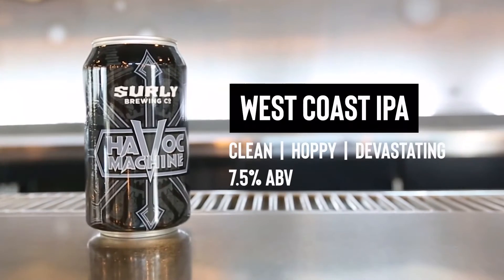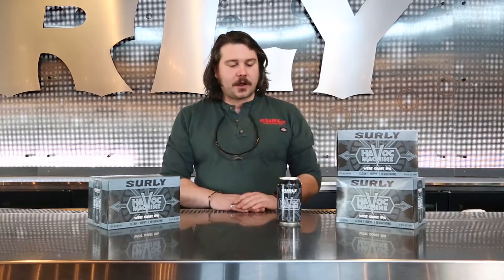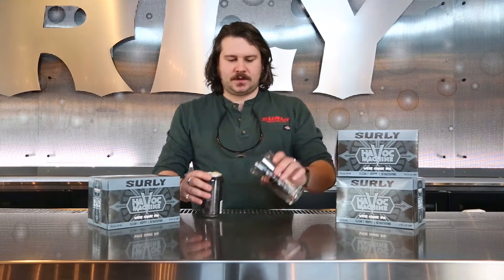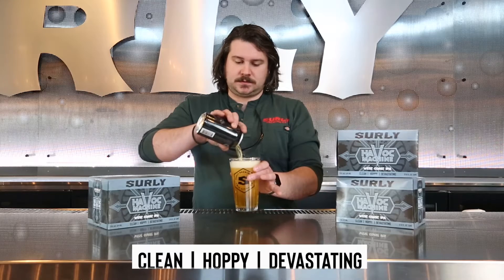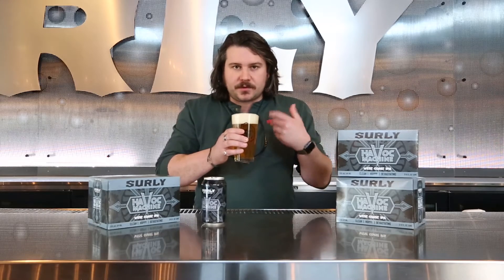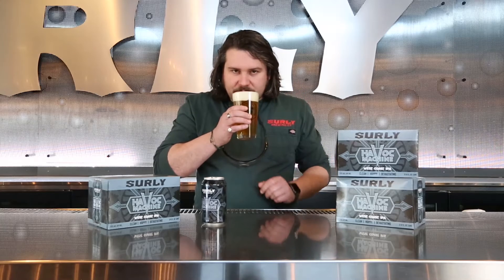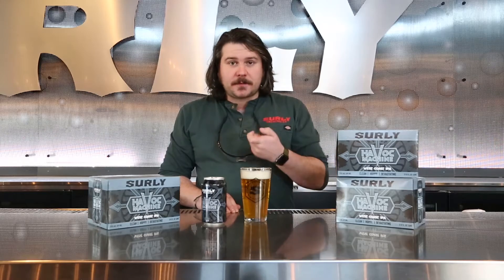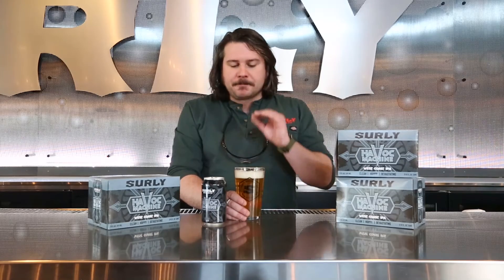Havoc Machine Tasting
Clean, hoppy, and devastating, Havoc Machine delivers an authentic West Coast IPA payload. Surly’s Tasty Bob tells you what to expect from this classically dank and citrus-heavy assault of Cascade, Chinook, and Amarillo hops.